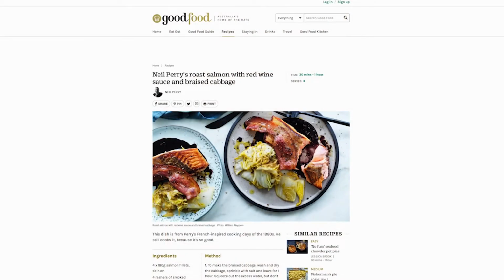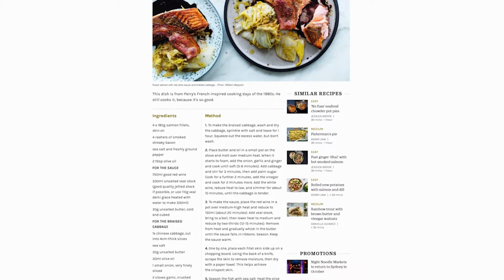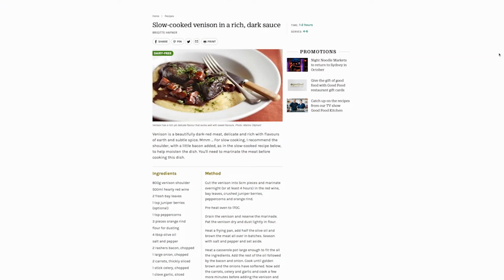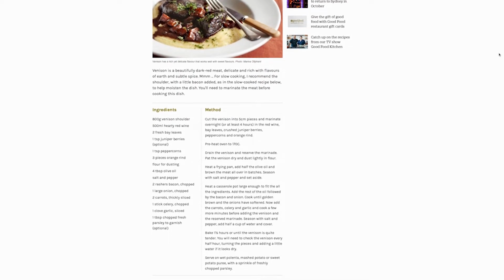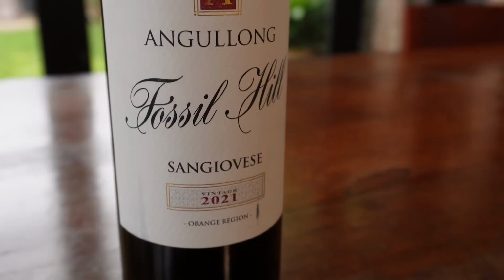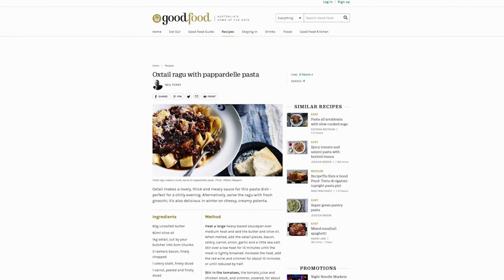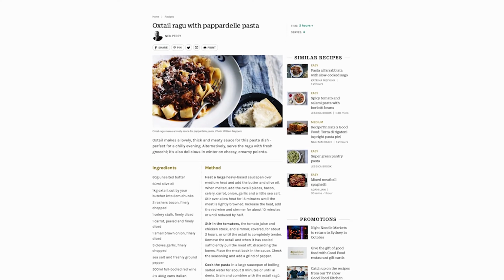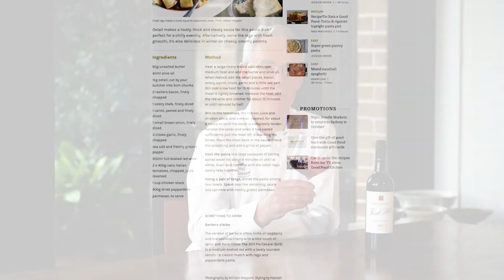Orange: Three reds from Orange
This week on The Real Review, we're featuring the Orange region of New South Wales. Orange, of course, is a great cool climate white region, about three hours drive west of Sydney. It is a range of altitudes there that create the cool climate. Between 600 and 1100m, on the slopes of the extinct volcano Mount Canobolas, the lowest altitudes tend to produce good red wines, especially the fuller bodied red wines.

Matched with Neil Perry's roast salmon with red wine sauce and braised cabbage

Matched with Slow-cooked venison in a rich, dark sauce